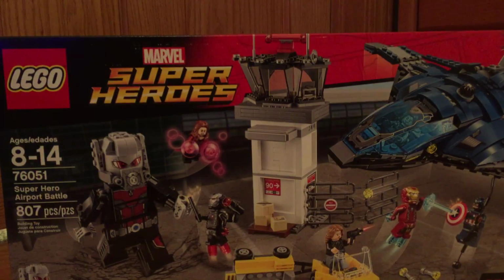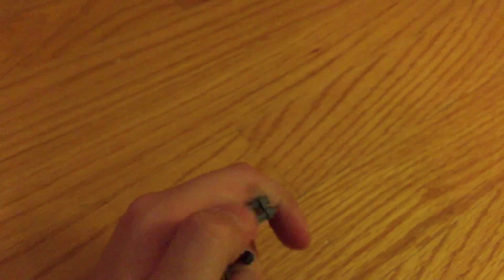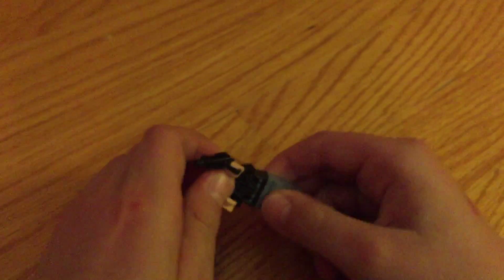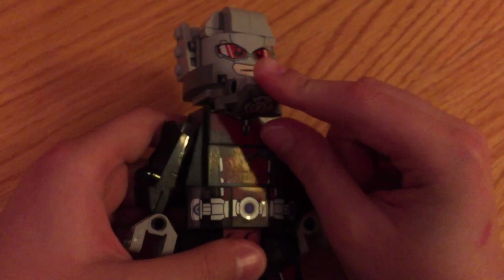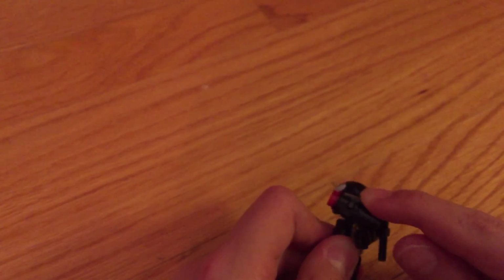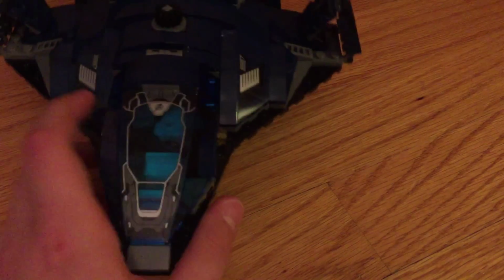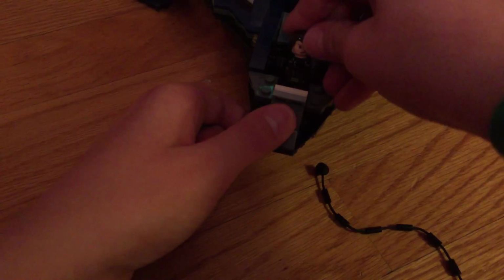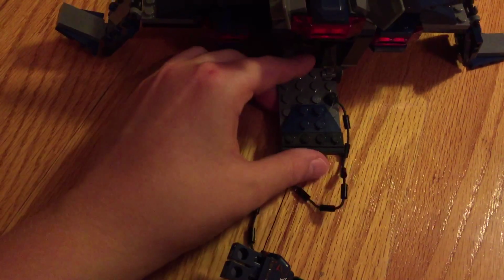Captain America Civil War Super here airport battle!Part 1